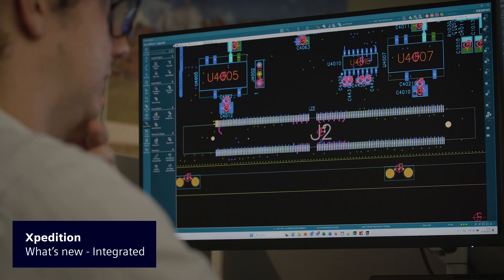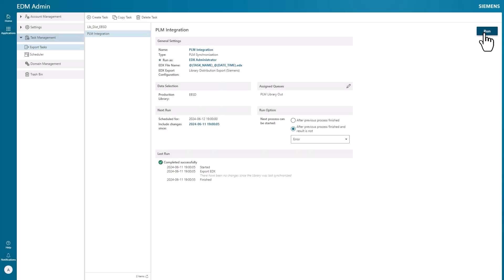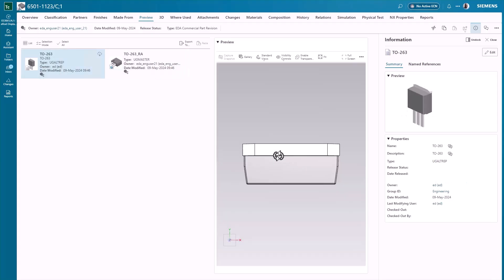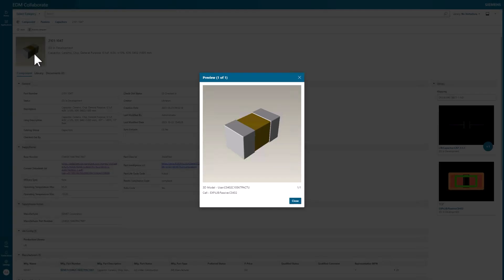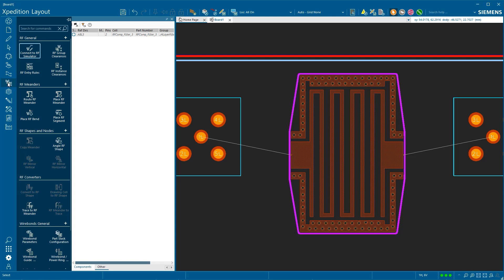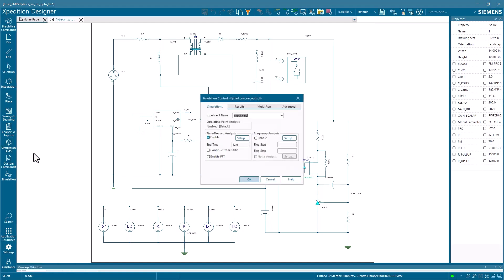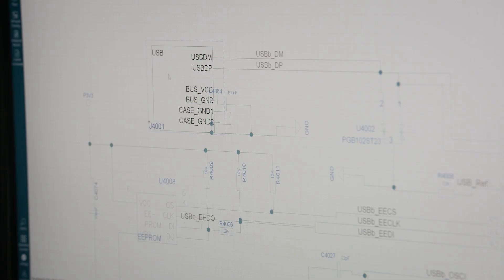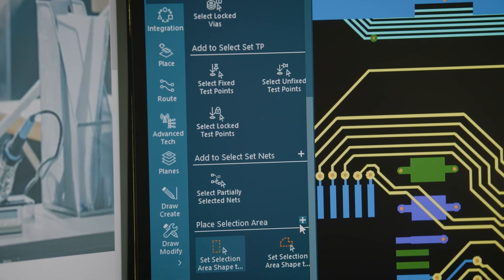Xpedition Integration - Electronic Systems Design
Eliminating silos in electronic systems design through a digital set of attributes that connect not just the EDA environment, but the other domains as well.